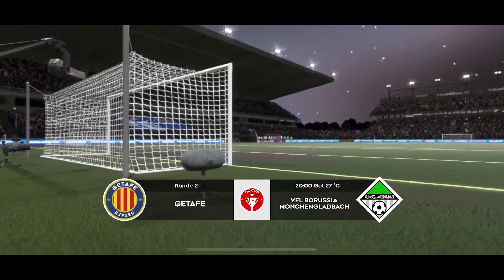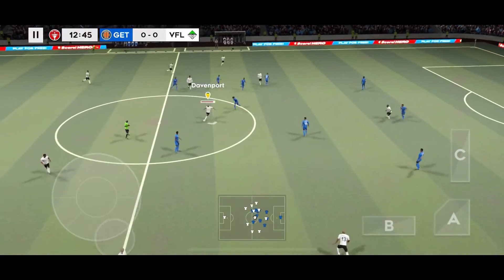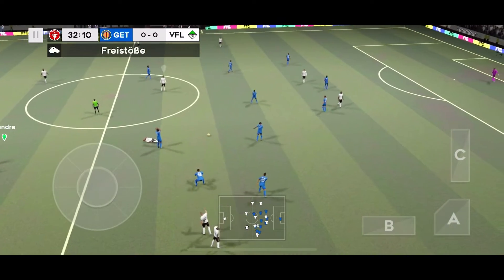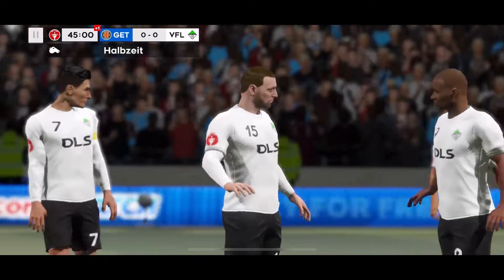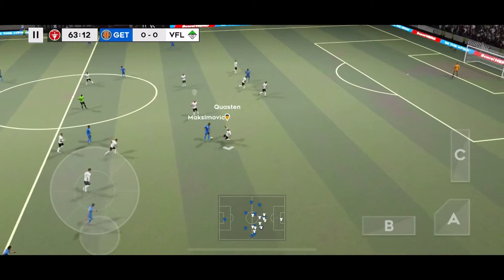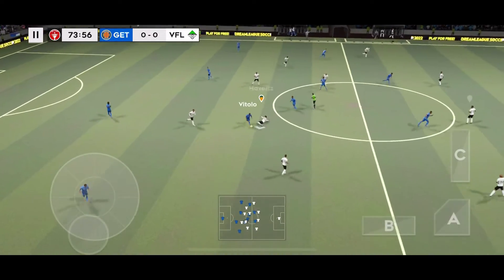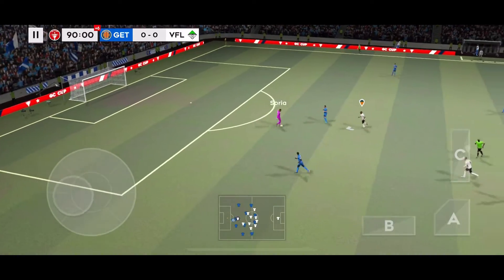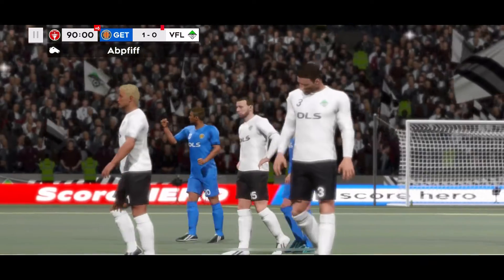Getafe - Runde 2 - Global Challenge Cup